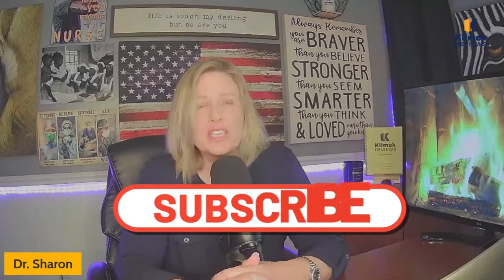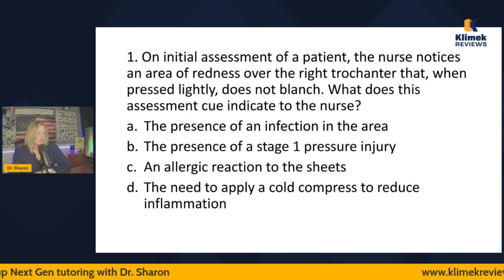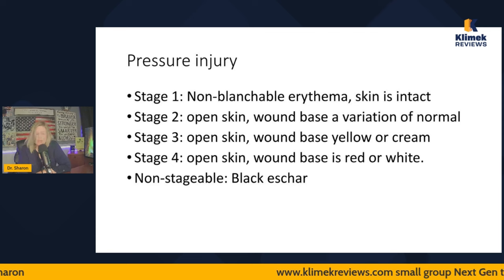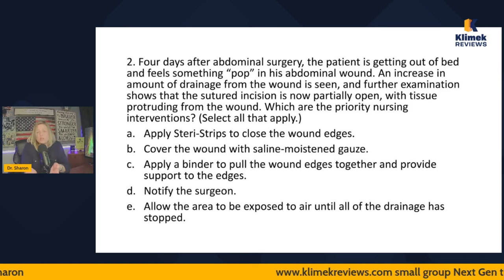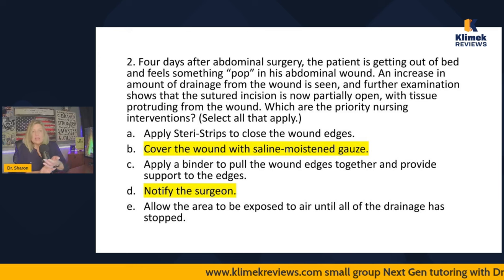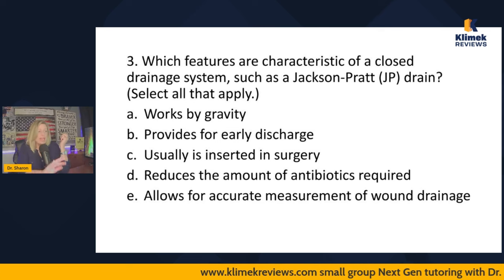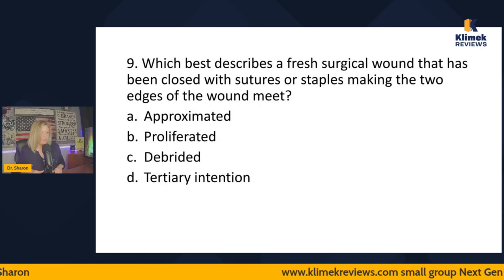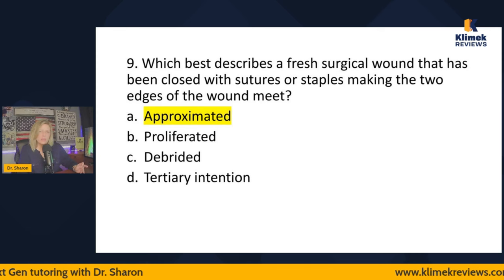FUNDAMENTALS OF SKIN, WOUND HEALING, AND PREVENTION OF BREAKDOWN